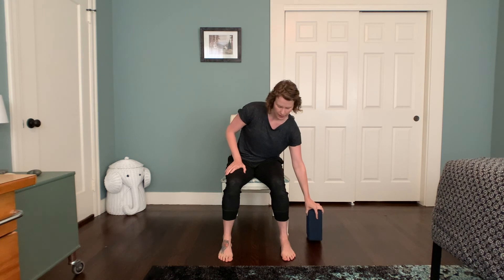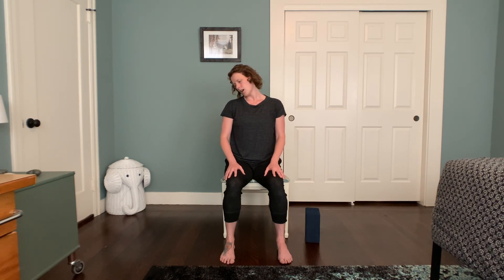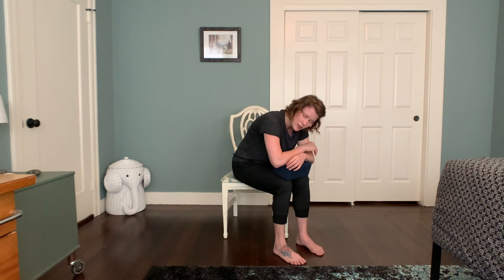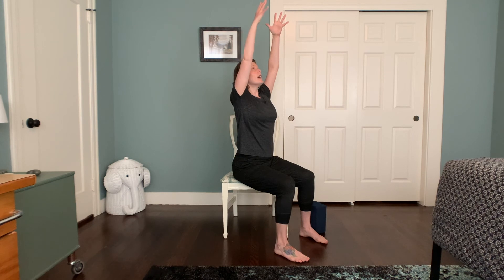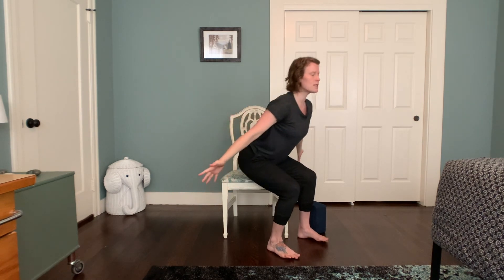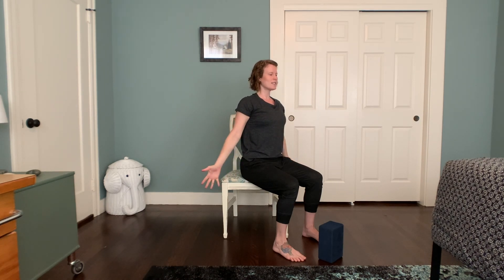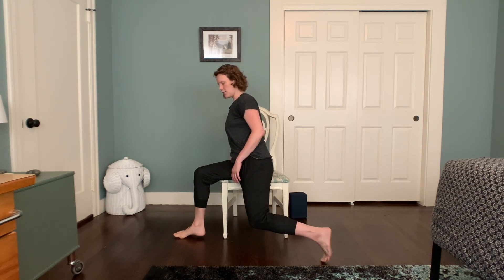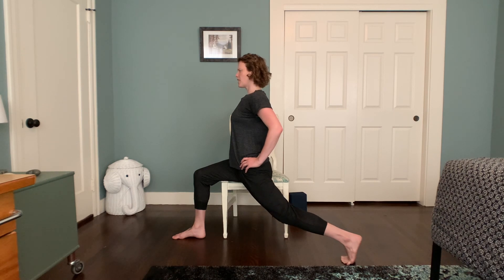Chair Yoga: Neck * 60 min * Yoga with Emily Jeanne Hedges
Explore your range of motion in your next, stretching and strengthening.

Let me know how this practice feels for you in the comments below.
Emily

Payment to support Emily’s time & energy are lovingly accepted. Suggested $5-10 per recorded class: